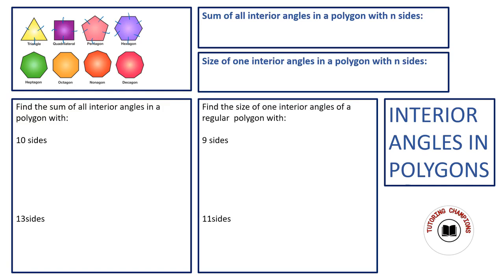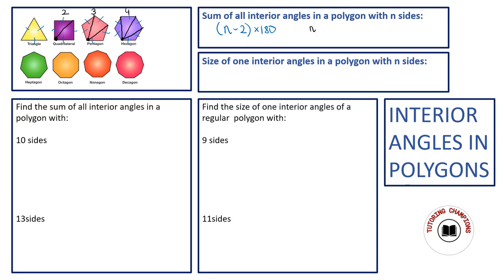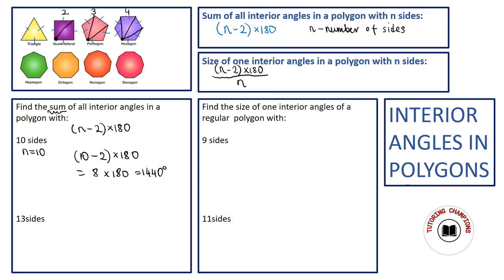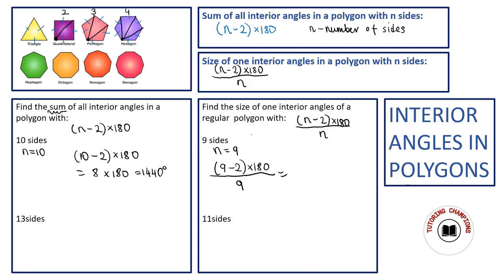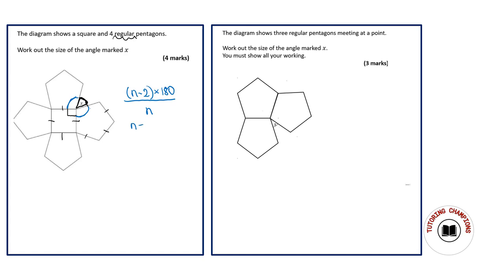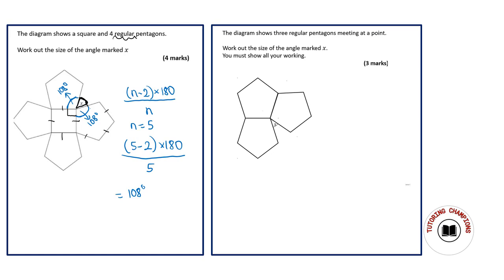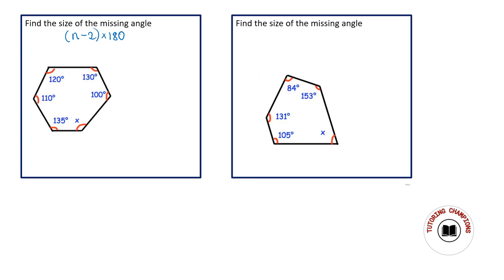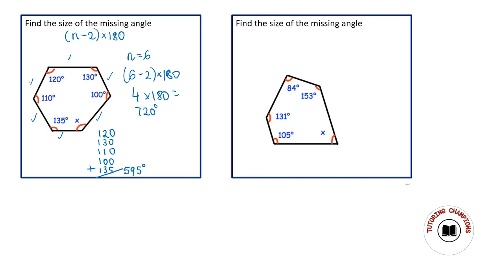INTERIOR ANGLES IN POLYGONS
🔍 Are you struggling to calculate the missing interior angles in a polygon? 🧐 Check out this video that breaks down the steps in a simple and easy-to-understand way! 📐✨ Whether you're studying geometry or just love maths, this is a must-watch! 🧮👇